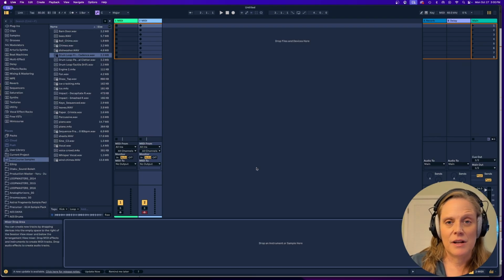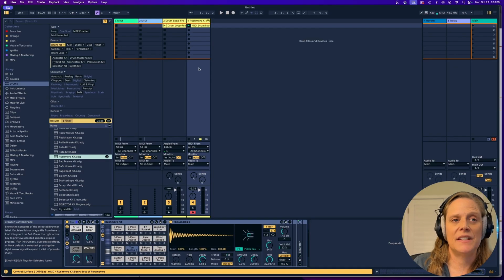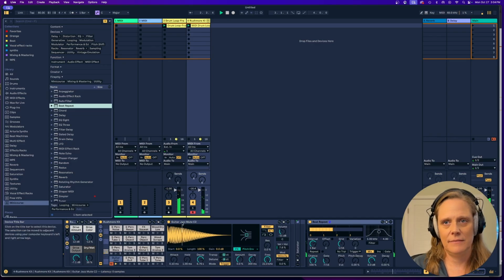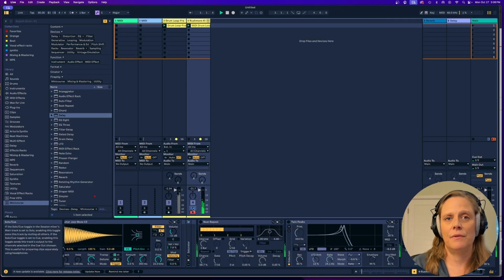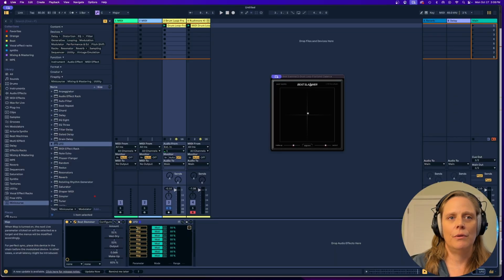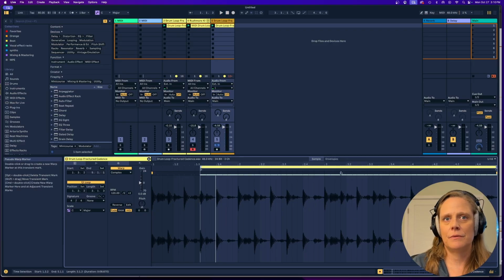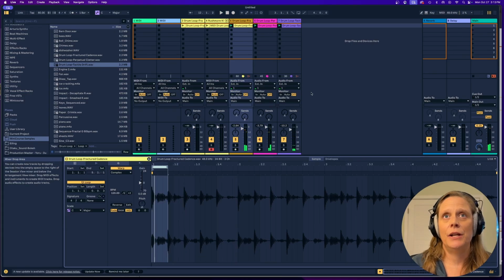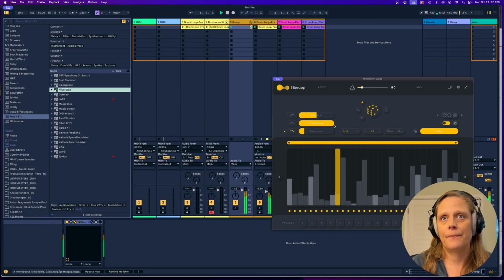Creative Sound Design For Beginners - Session Three -Creating new drum patterns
Welcome to Session Three!
We'll be working with some simple techniques to create new drum/percussive patterns. Download the following samples and free VSTs to follow along with me or use your own.